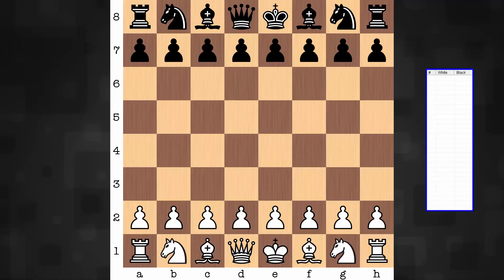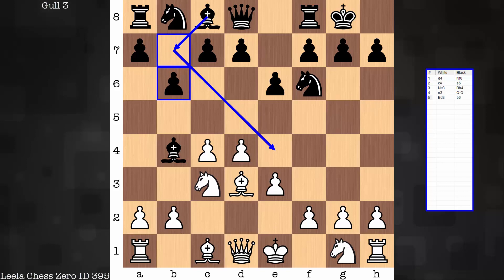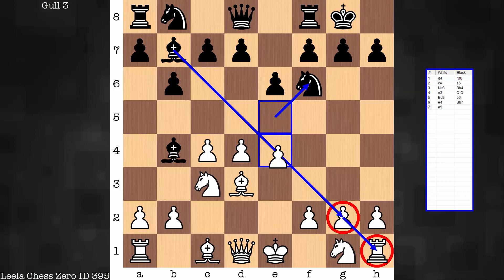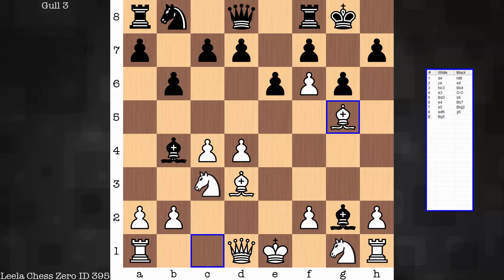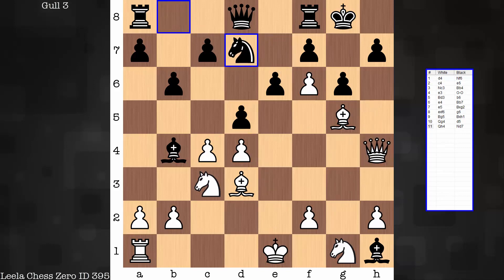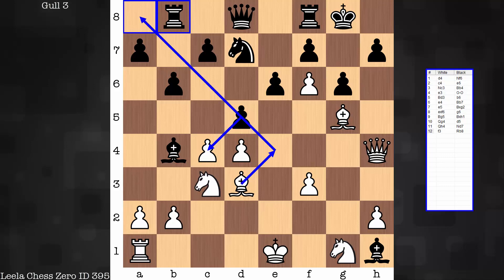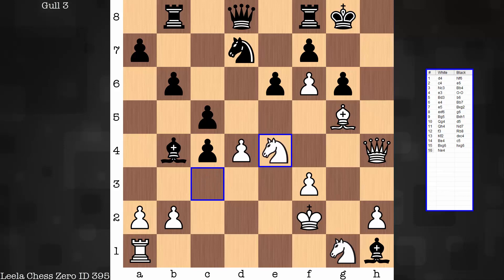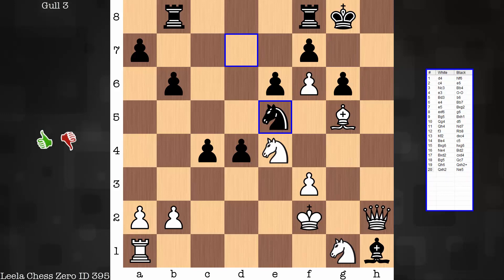Artificial Intelligence Leela Chess Zero finds a new 7th move in the Nimzo-Indian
AI Leela Chess Zero ID 395 has found a new move in the Nimzo-Indian Defense. Leela, playing as white against chess engine Gull 3, opted for the Normal variation of this opening. What occurred on move 7 however was anything but normal. It was a move typically made only by a beginner chess player. With this move 7 novelty white concedes some material, but its deeper point severely compromises black's kingside so much so that the game is over by move 20.

PGN:
1. d4 Nf6 2. c4 e6 3. Nc3 Bb4 4. e3 O-O 5. Bd3 { E47 Nimzo-Indian Defense: Normal Variation, Bishop Attack } b6 6. e4 Bb7 7. e5 Bxg2 8. exf6 g6 9. Bg5 Bxh1 10. Qg4 d5 11. Qh4 Nd7 12. f3 Rb8 13. Kf2 dxc4 14. Be4 c5 15. Bxg6 hxg6 16. Ne4 Bd2 17. Bxd2 cxd4 18. Bg5 Qc7 19. Qh6 Qxh2+ 20. Qxh2 Ne5